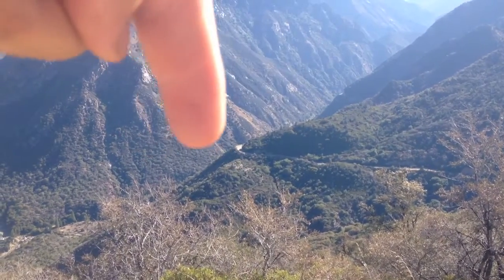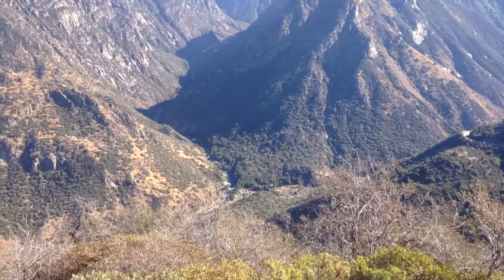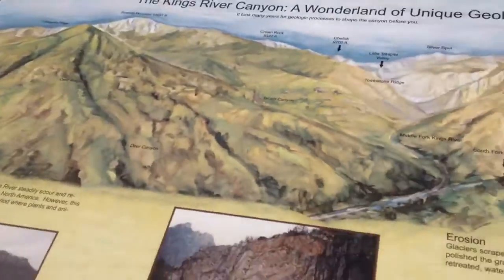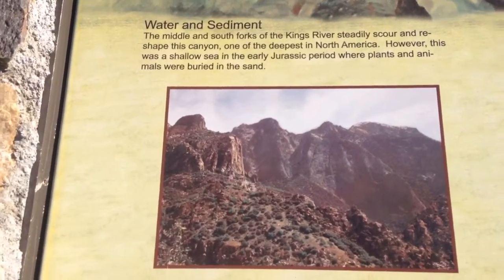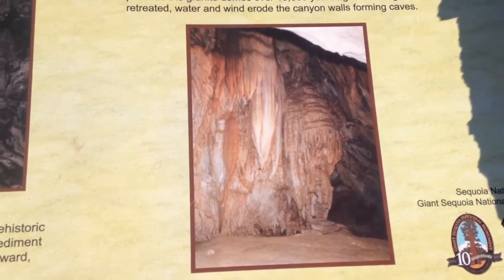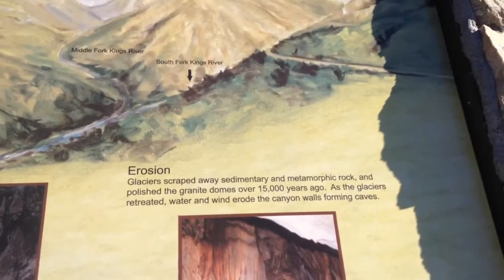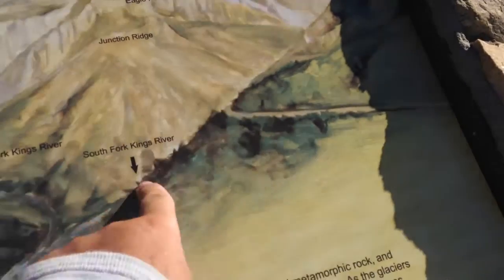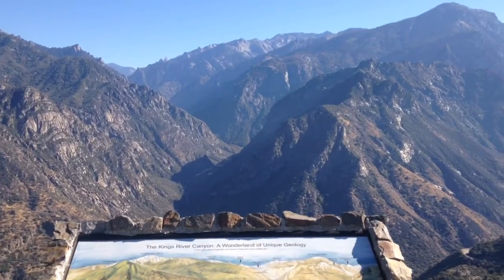Kings Canyon Weekend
A 'sneak peek" de mon weekend...